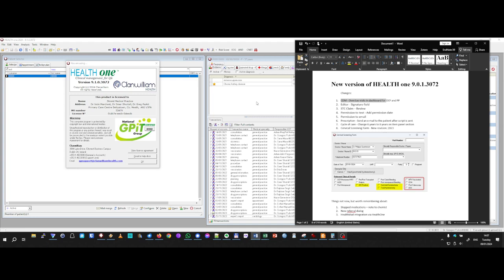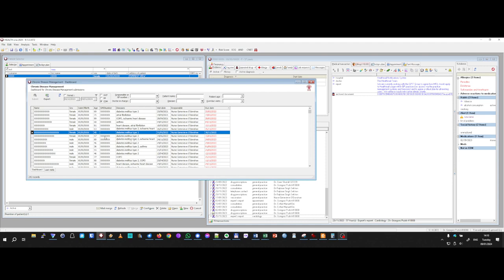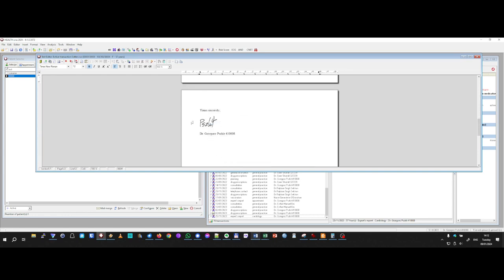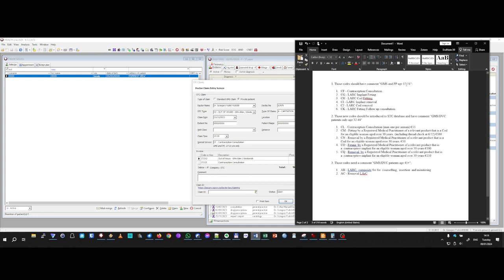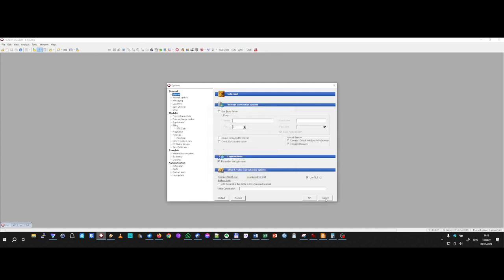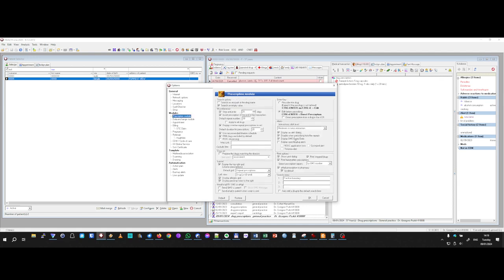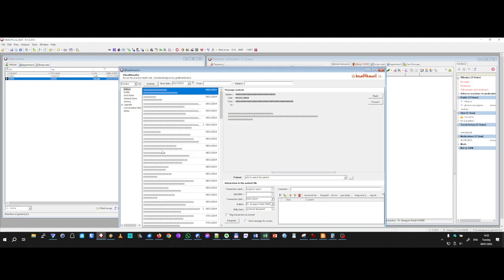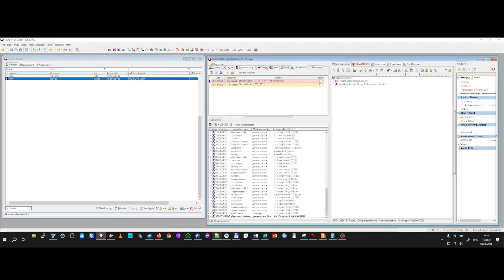2024/01 Adding signatures. Permission to text/email. STC claims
Finding overdue CDM(Chronic disease Management) visits
Adding using signatures to letters
STC claim enhancements
Adding permission to text or permission to email.
Email notification to patient of prescription sent.
Updated cervical cytology form 2023
HEALTH one 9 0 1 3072 Originally recorded 09/01/2024